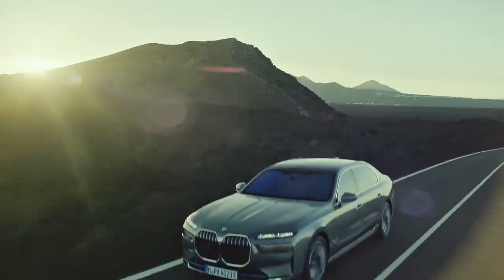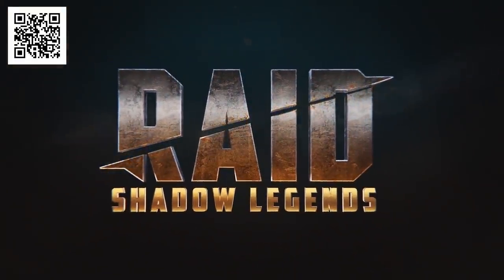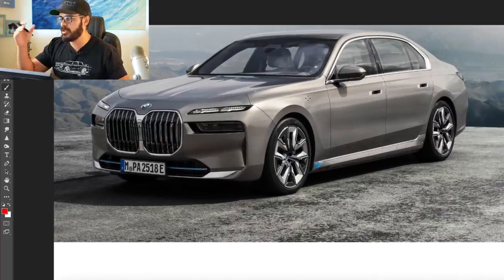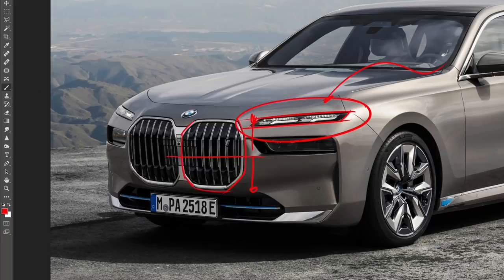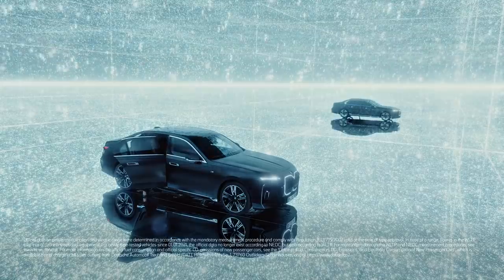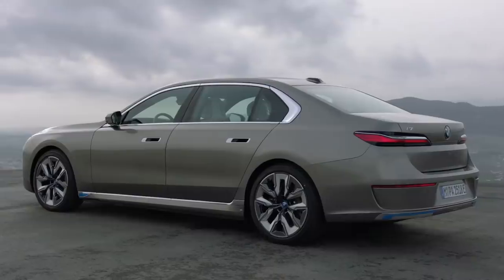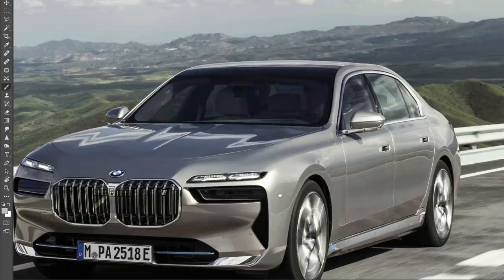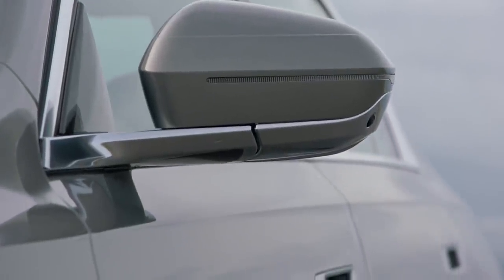This is the new 2023 BMW 7-series and I have A LOT to say about it!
Install Raid for Free ✅ Mobile and PC and get a special starter pack 💥 Available only for the next 30 days 💥

Guys the seventh-generation 7-series is finally here and it’s a big deal both in technology but more importantly, in design.

There’s a digital dashboard which houses two 12.3-inch displays in a single glass panel for both the infotainment screen and gauge cluster. In the backseat though, you can get something called the BMW Theater Screen.

This is a massive 31.0 inch screen that folds down from the roof where passengers can watch movies or play games. One game I’d love to try out on that screen is RAID:Shadow Legends, which is the sponsor of today’s video.

The 2023 BMW 7-series will come in 3 versions to begin with - a six-cylinder 740i and the V-8 powered 760i models with a plug-in-hybrid 750e model coming. BMW also says there will be an M-badged 7-series in the future with over 600 horsepower.

Last but not least, there's also the electric i7.

The i7 features two electric motors with 536 horsepower and around 300 miles of range.

BMW says that you can get 80 miles of range from just a 10 minute charge and buyers will also receive complimentary charging for the first 3 years of ownership at Electrify America stations.

The base model is the classic BMW 740i. It comes with a 375-hp turbocharged 3.0-liter inline-six and rear-wheel drive. The 4.4-liter twin turbo V-8 in the new 760i produces 536 horsepower and only comes with xDrive all-wheel drive. The coming 750e plug in hybrid will make 483 horsepower.

The 7-series will go on sale in the U.S. in November, with a base price of $94k for the 740i and $115k for the 760i xDrive with the i7 coming in at $120k.